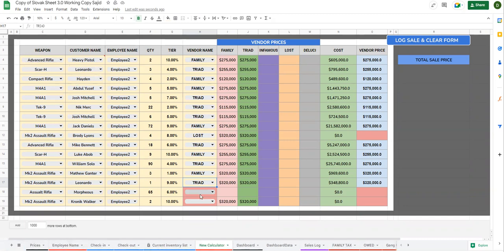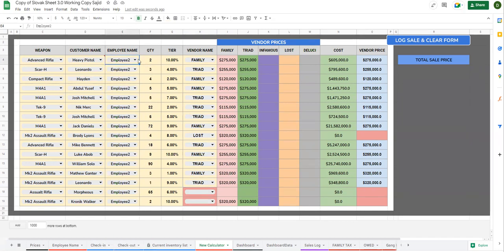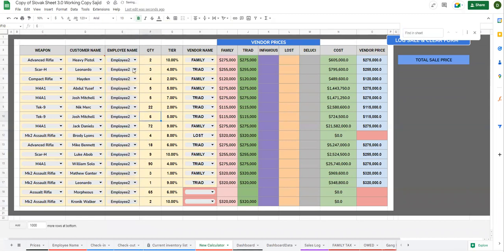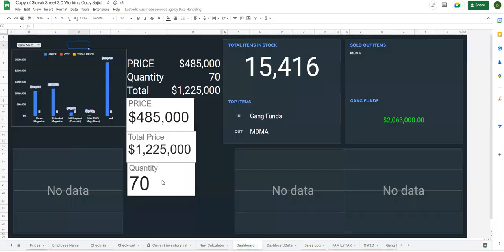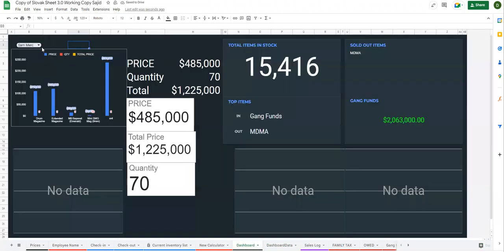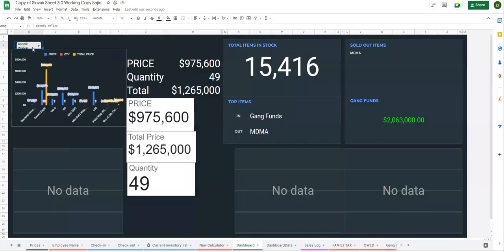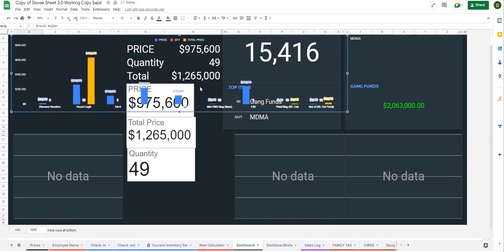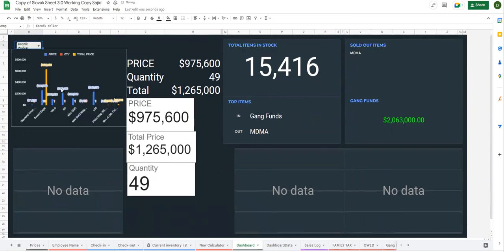Google sheet database building with inventory and dashboard part#1 nikallan471